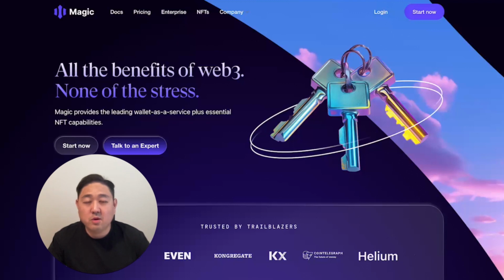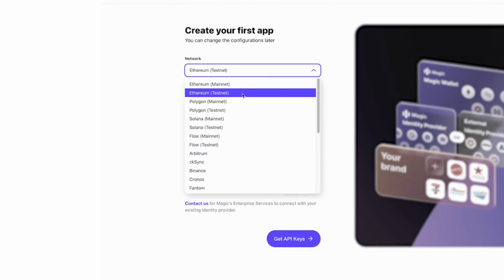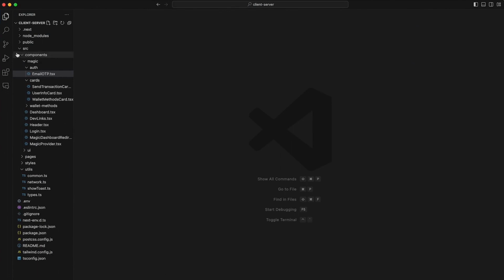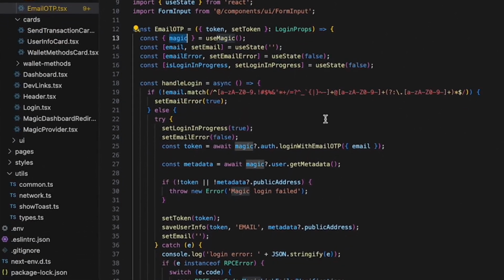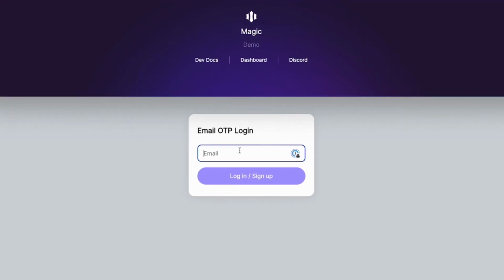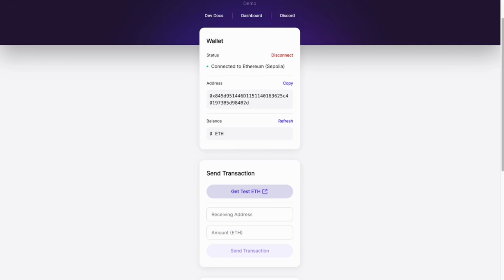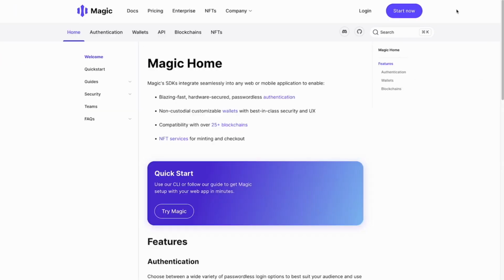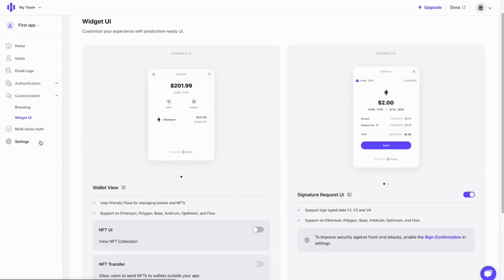How to use Magics SDK to build your first Web3 dApp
How you can use Magics SDK to get your 1st Web3 app up and running!